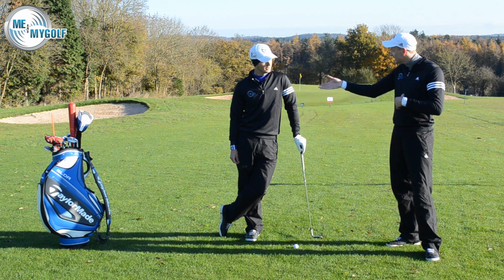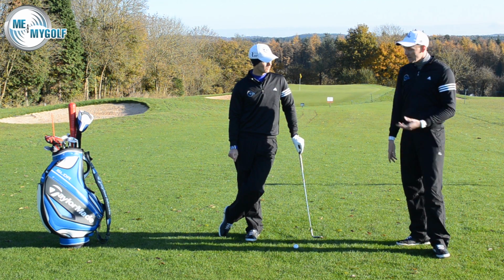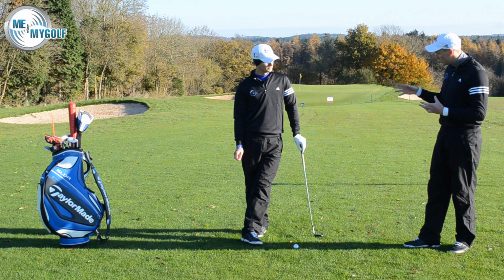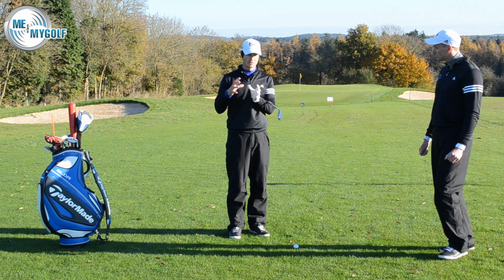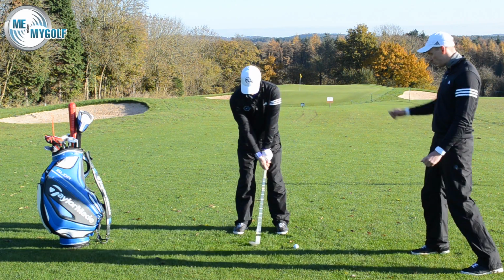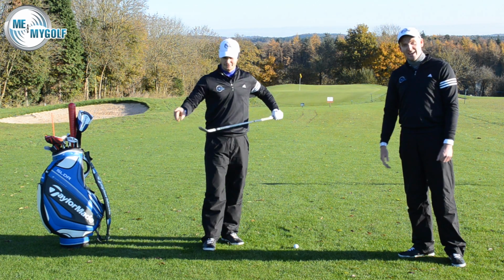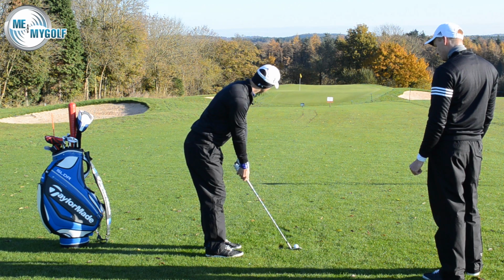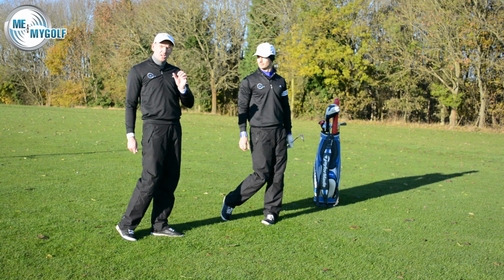STOP DUFFING YOUR PITCH SHOTS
PGA Professionals Piers Ward and Andy Proudman explain how to hit better pitch shots and eliminate the duff shots